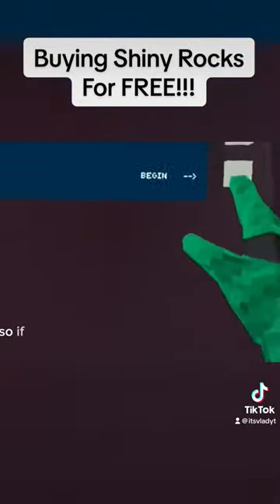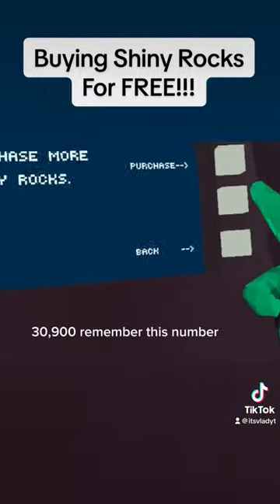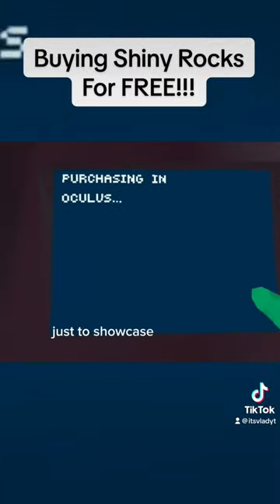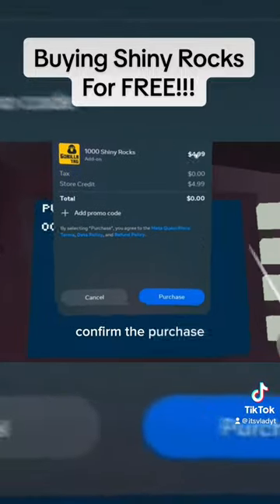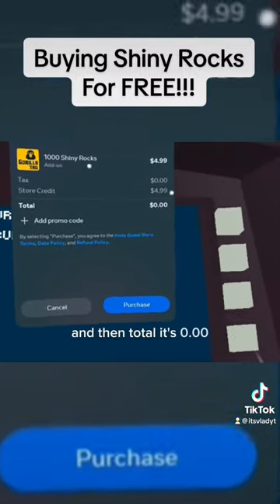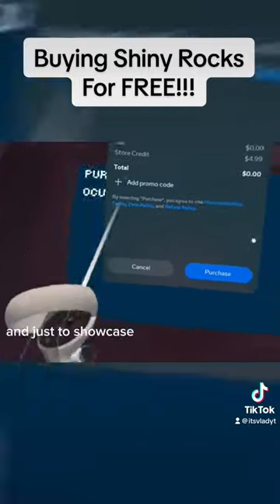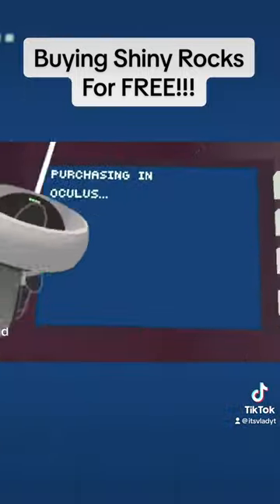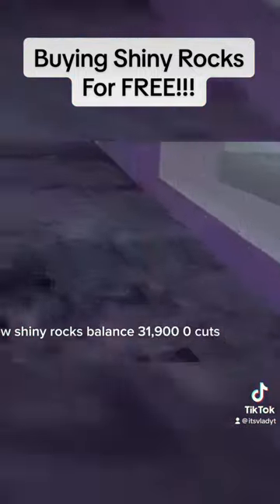FREE SHINY ROCKS IN GORILLA TAG!!!